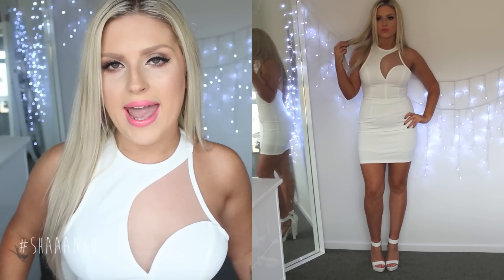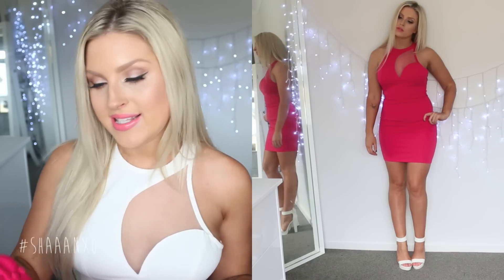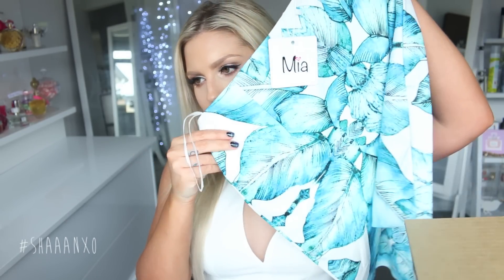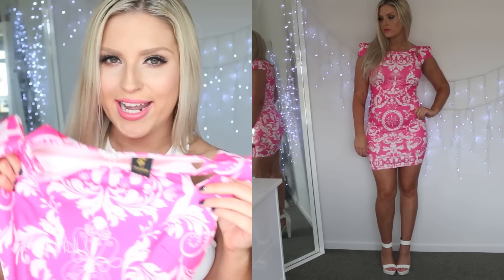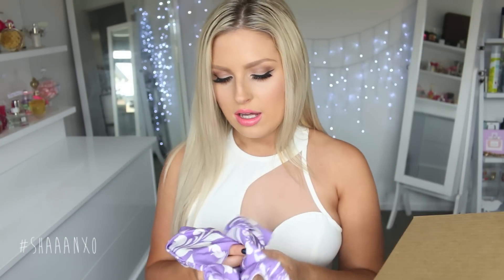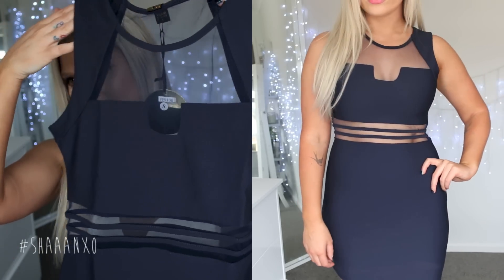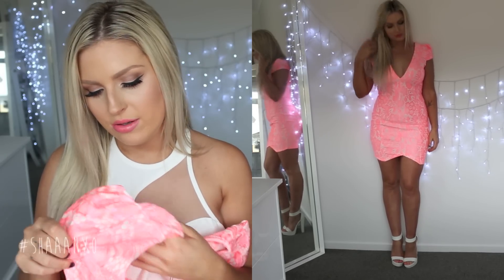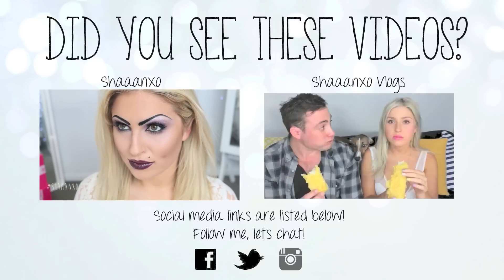MissHolly Clothing Haul! ♡ Clubbing Dresses & Outfits!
Here are some dresses I picked out for a Girls Night Out (and some summer outfits too!)

I have been compensated for my time but all opinions are my own of course, I love everything I chose :) the code I got for you isn't affiliate, i just wanted to get you all some $$$ off xx

♡ Social Media ♡

Editing: iMovie